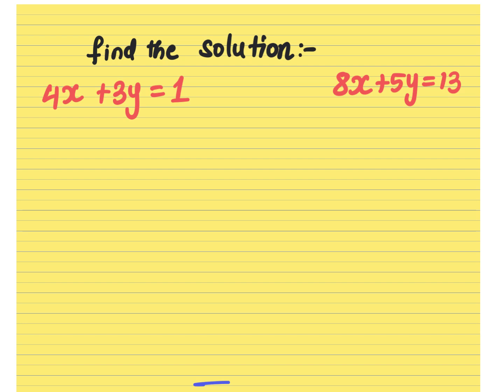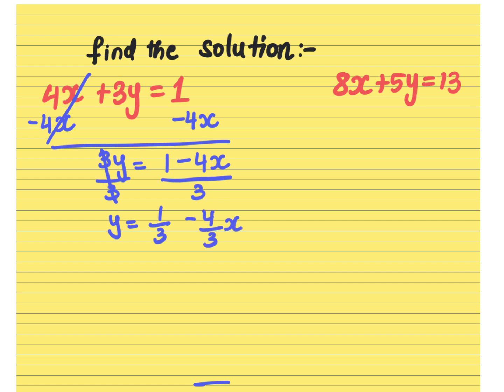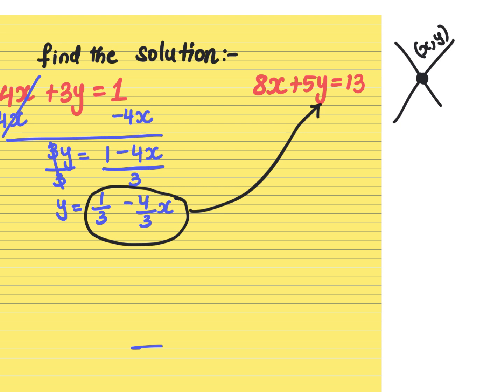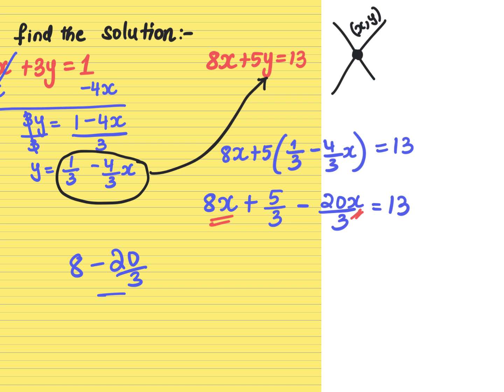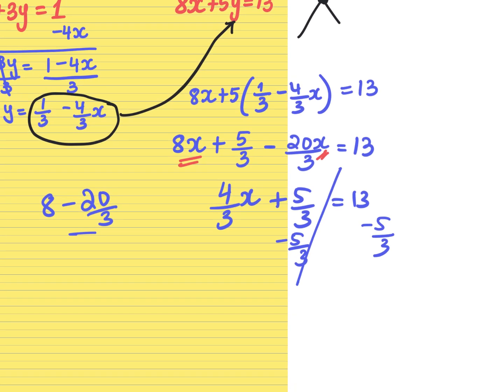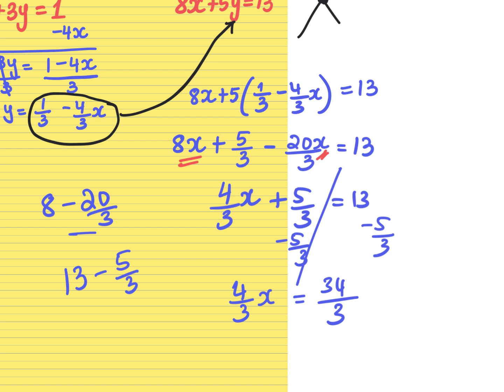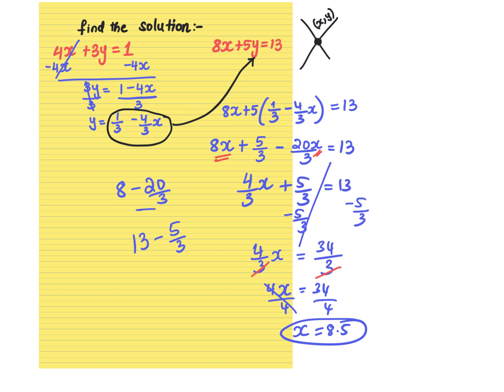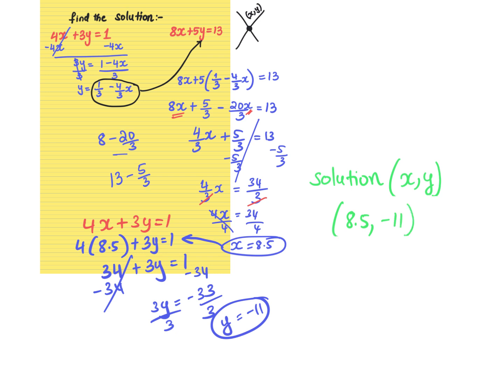Solving simultaneous equations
Finding a solution for simultaneous equations and understanding the point of intersection and break even analysis concepts.